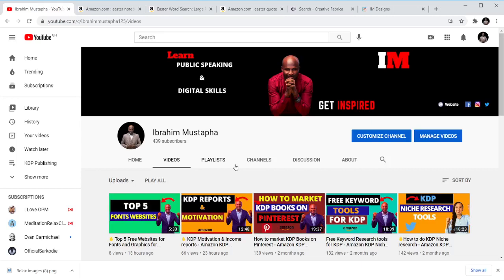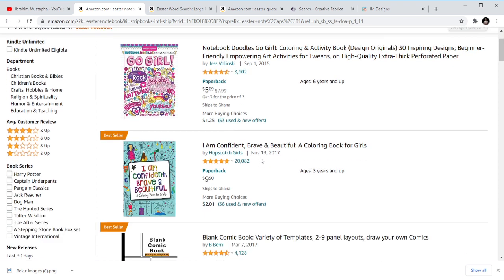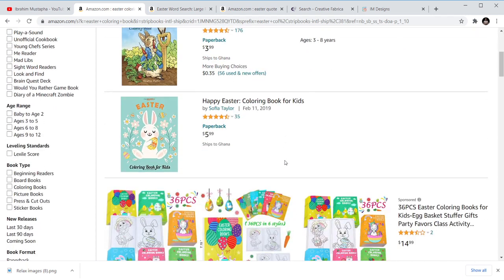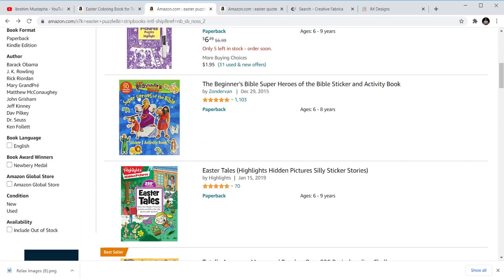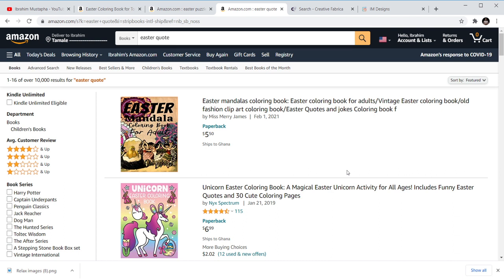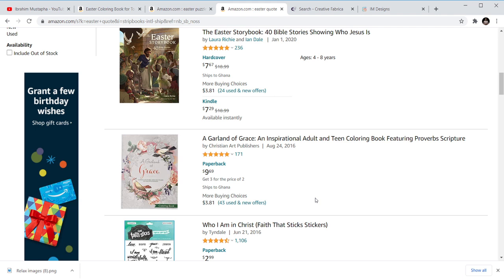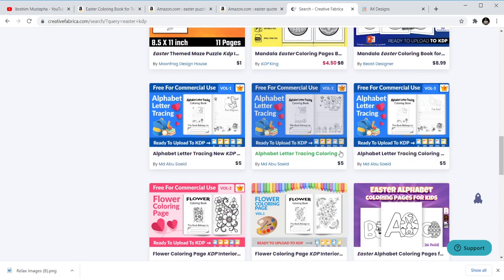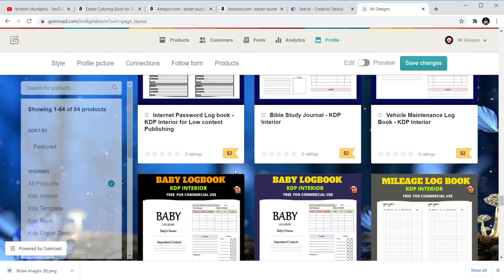Easter KDP Niche Idea 2021 - Start NOW to Make Money Online Self Publishing